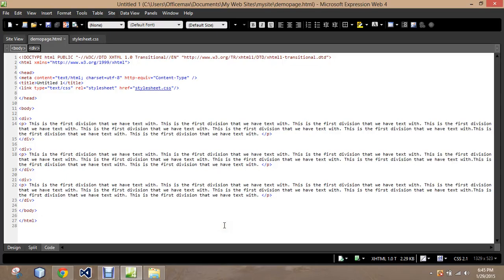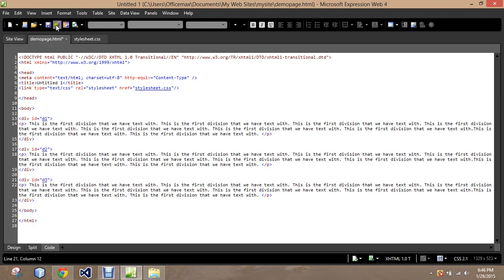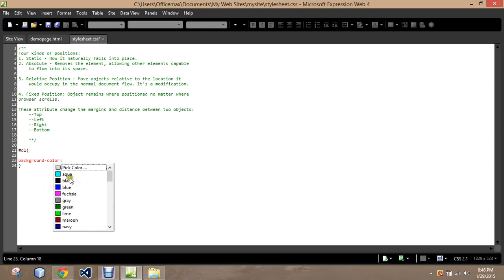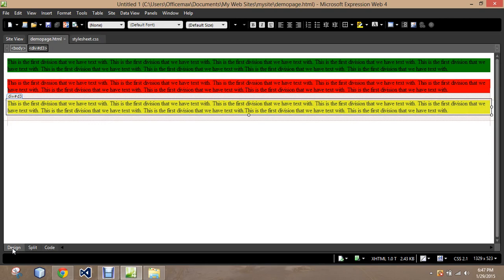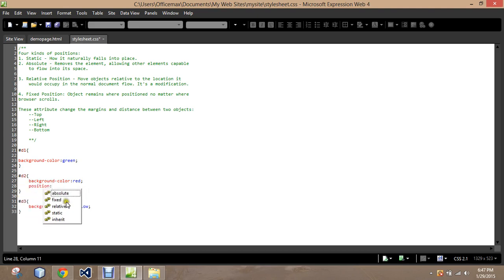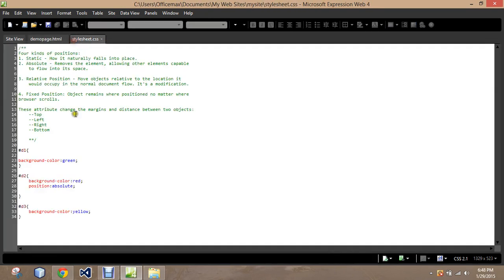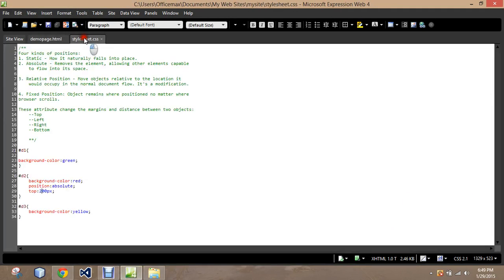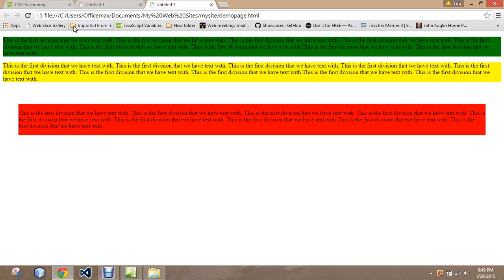CSS Absolute Positioning